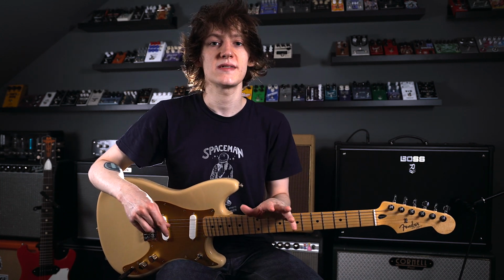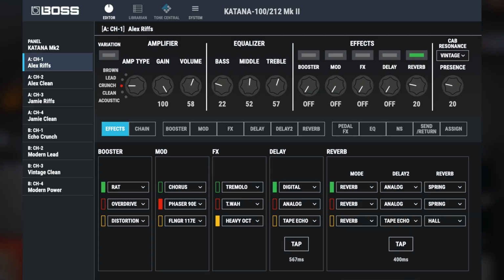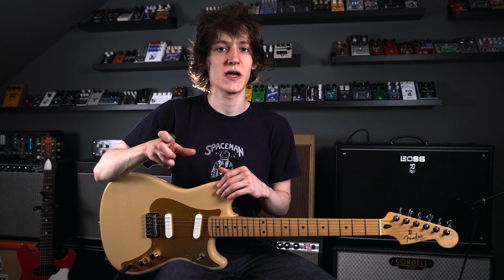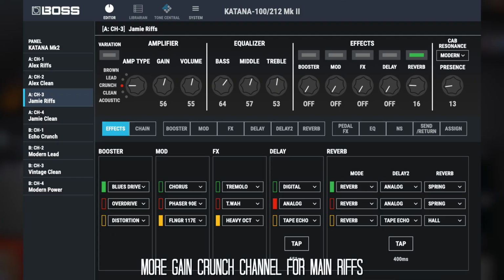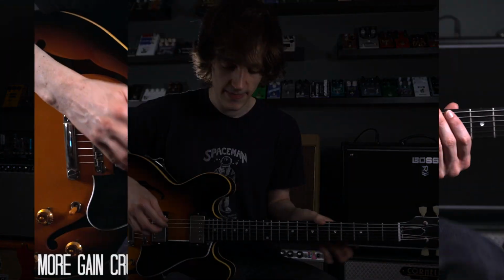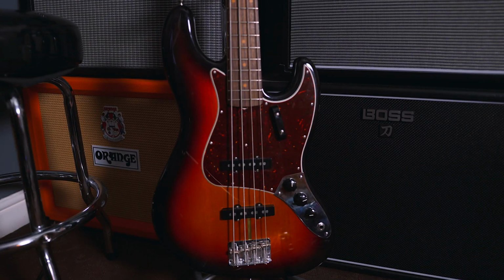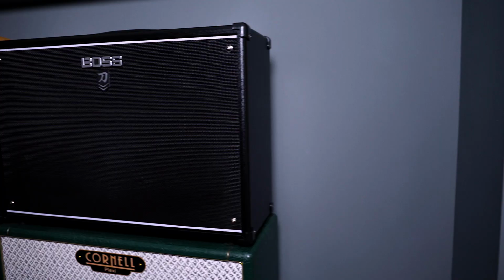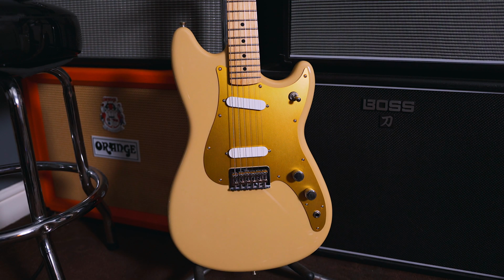'BUDGET' How To Sound Like Arctic Monkeys - Teddy Picker (Guitar and Bass)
Today in this affordable/budget How To Sound Like Arctic Monkeys - Teddy Picker video, we take a look at some classic early Arctic Monkeys tones with some more easily available gear, hope you enjoy!

- Fender Player Series Duo Sonic Desert Sand

- Gibson 1958 Reissue ES335

- Fender American Original 60s Jazz Bass

- Danelectro Big Spender

- Boss Katana MKII

- Hosa Cables